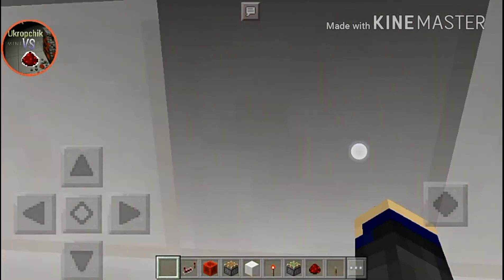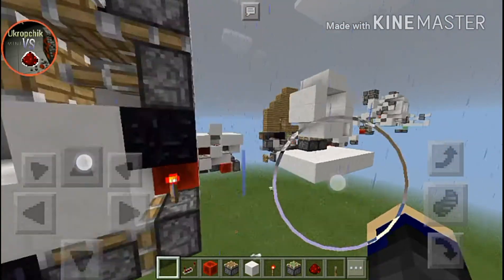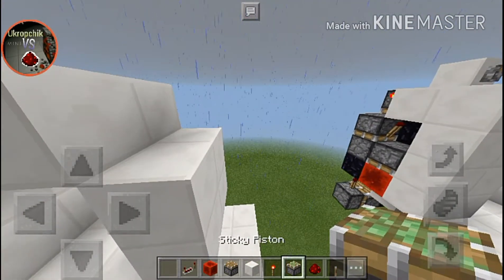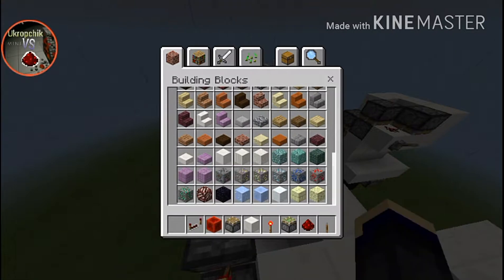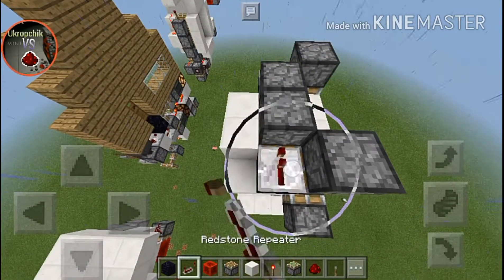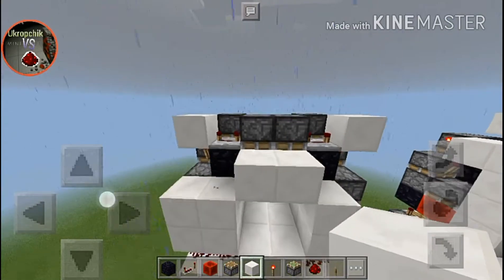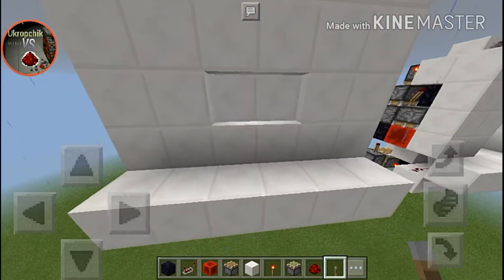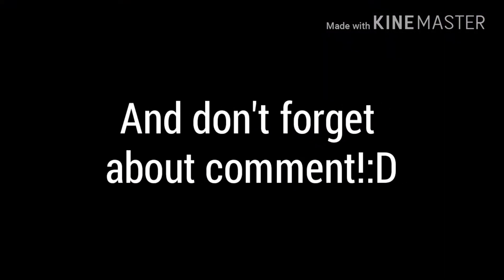World's Smallest 2x2 Flush&Seamless Door - 108 Blocks(Layout size!)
So, guys, here is another redstone video, and if really enjoyed, please, press the like button, and subscribe to my channel, if you like it.But anyways, thank for watching, and see ya guys neeeeextime!;)